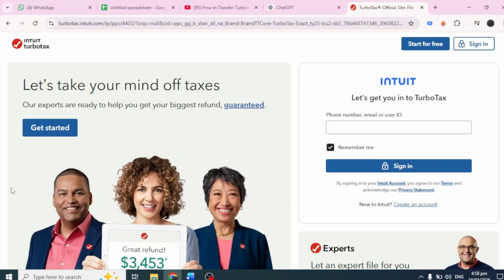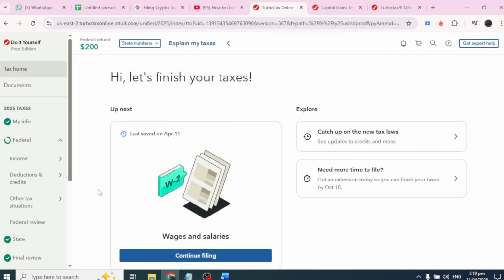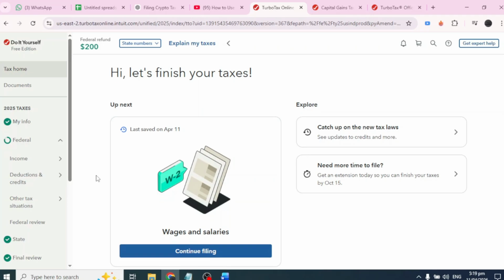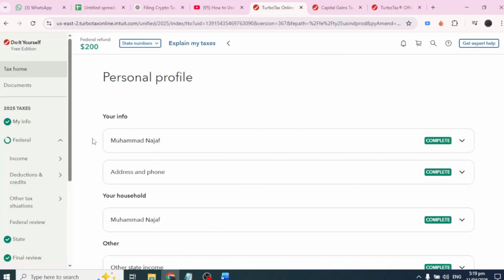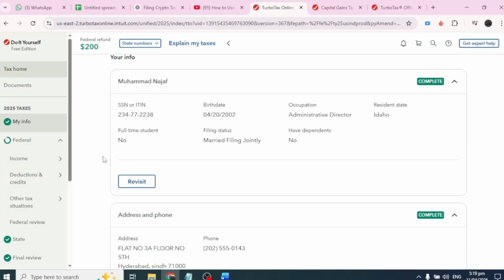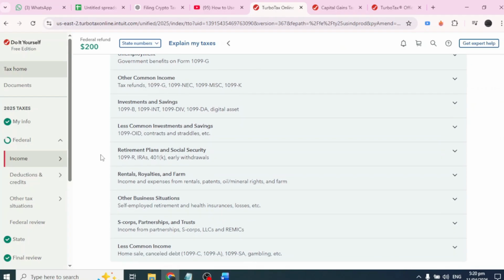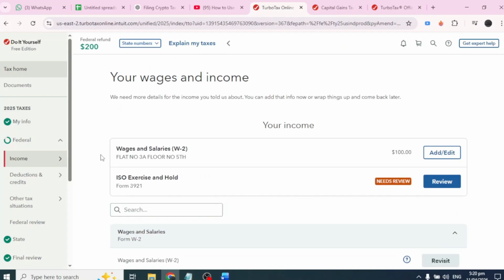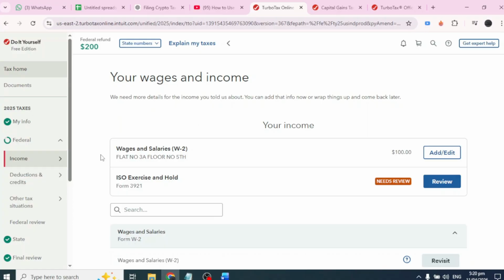How to Use Turbotax Business Incorporated